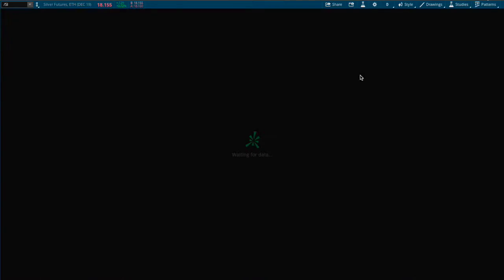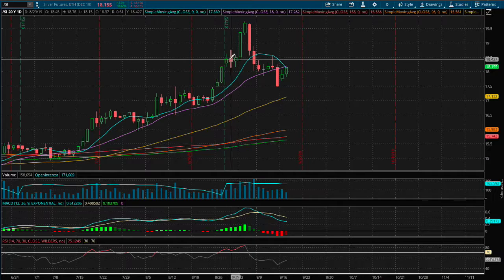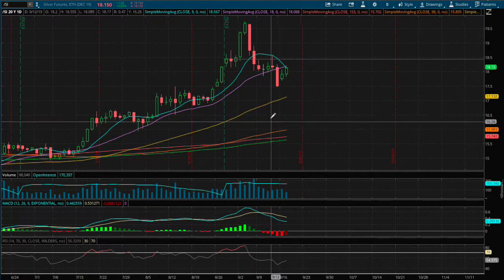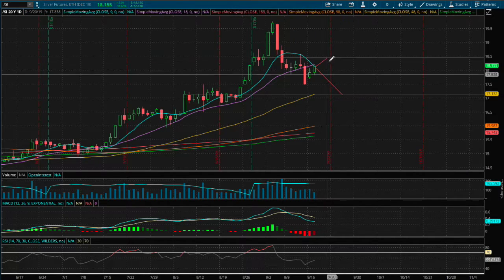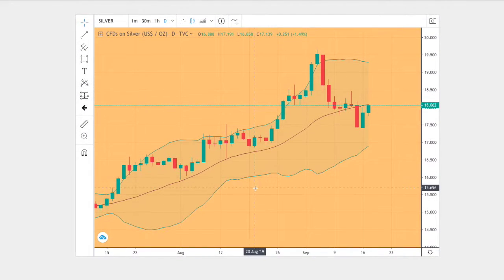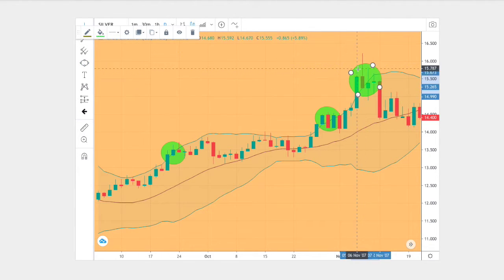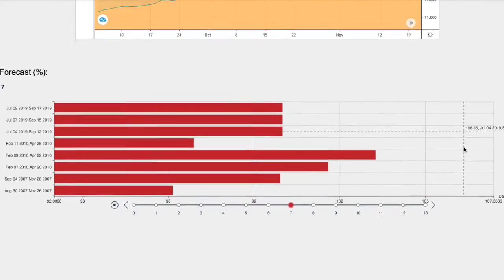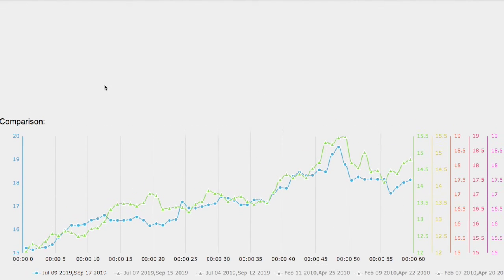Silver (Futures) in September 17 2019 Forecast / Prediction